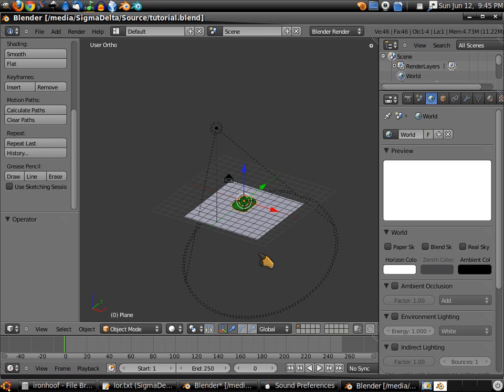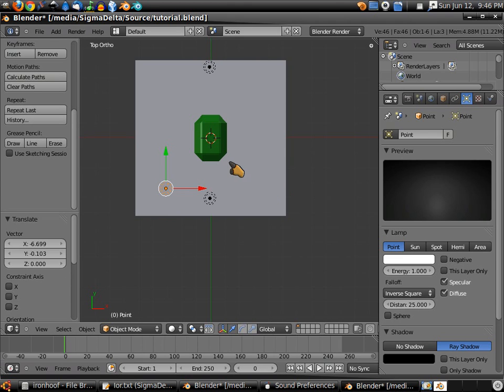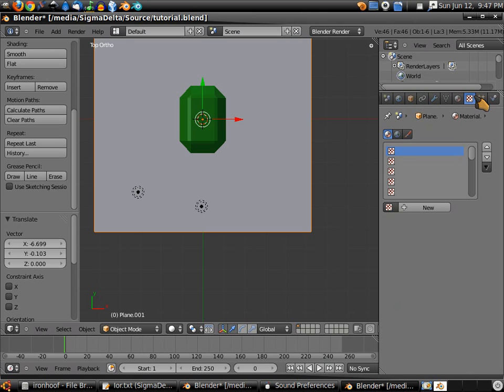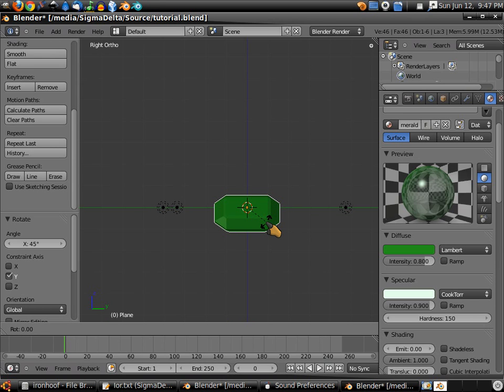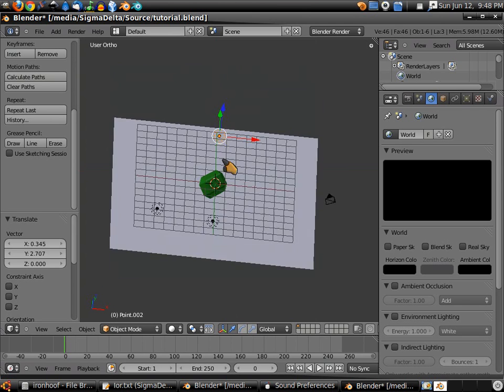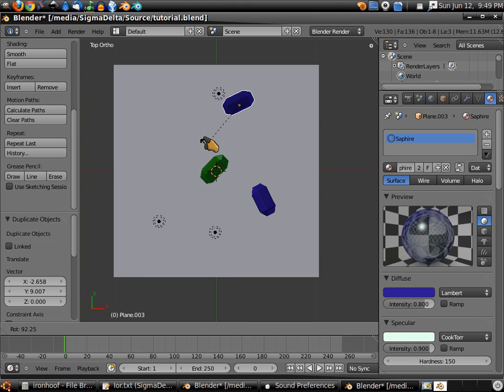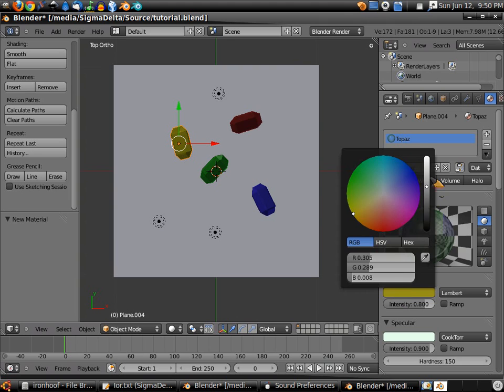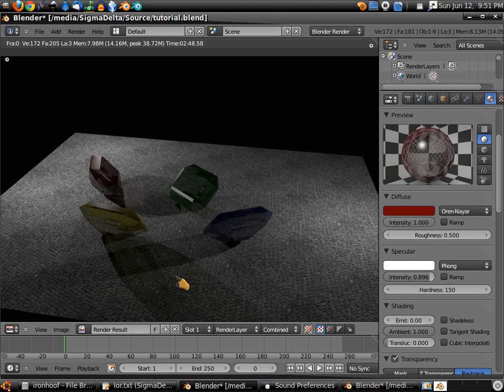Blender 2.5 Realistic Gemstones (Part 2-2 of 3) Completed Material/Lighting.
This is the thrid segment to the tutorial. I will redo some of these better later. I had to keep leaving due to phone calls. This is better done at night when you will be left alone. The next part will cover gem detailing.

Again, If you need to aks me to repeat myself in text. Please don't hesitate to comment.